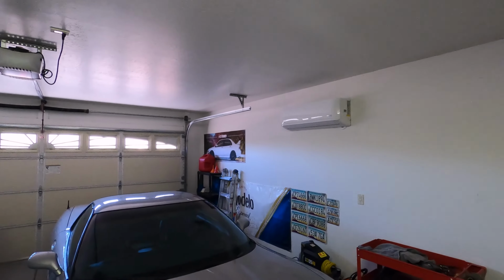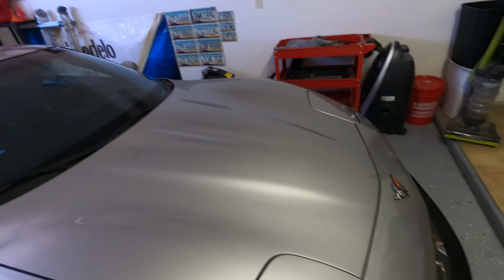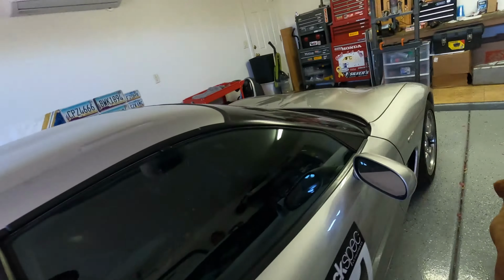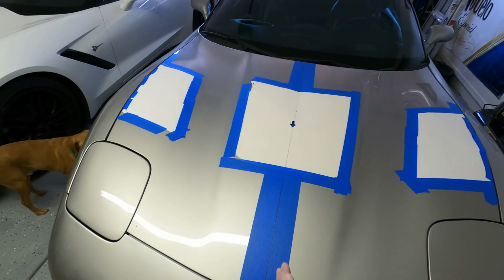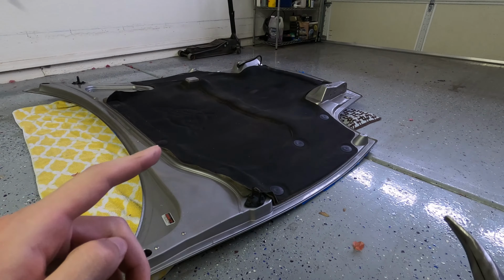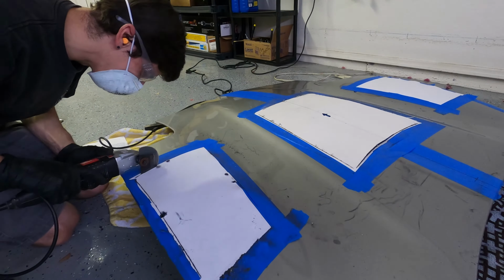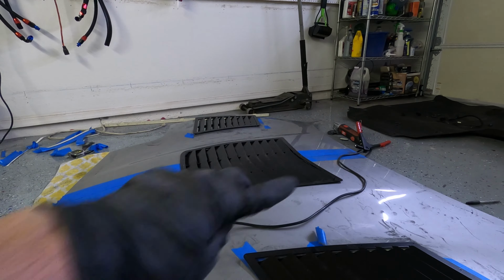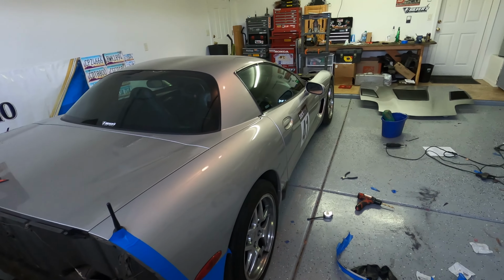Installing MASSIVE hood vents on my C5 Corvette Z06 Canyon Car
Installing Trackspec motorsports T1 hood vents on my Corvette Z06, a little how-to for anyone looking to install them on your car. Since there weren't any youtube videos out there for Corvette specific installs, here's your guide ;)